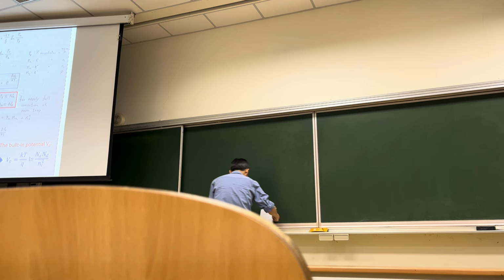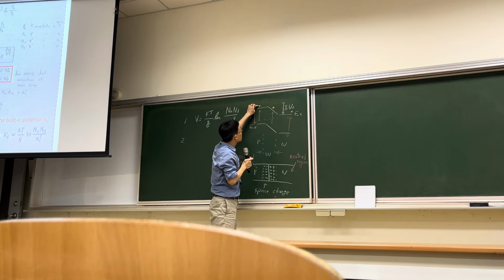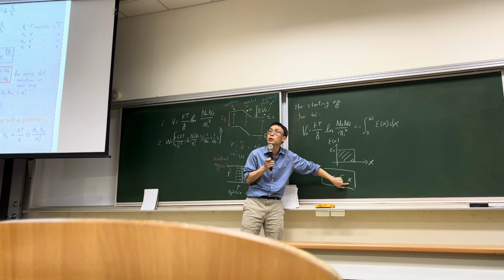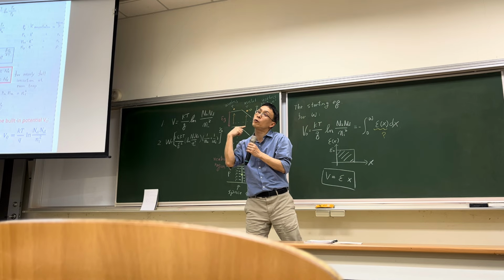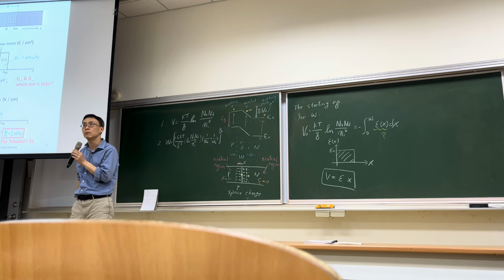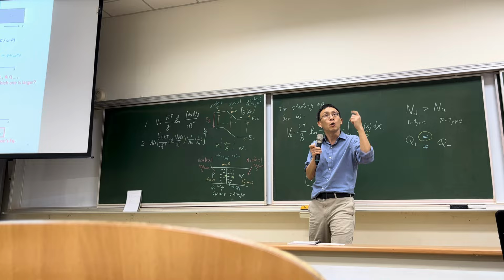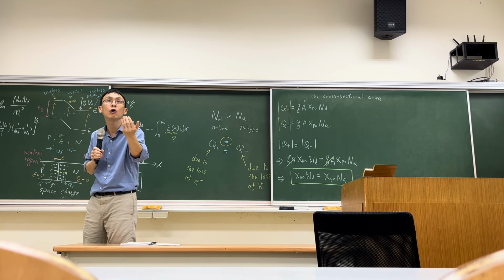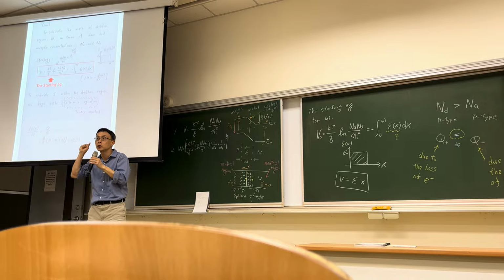20260401半導體（1）